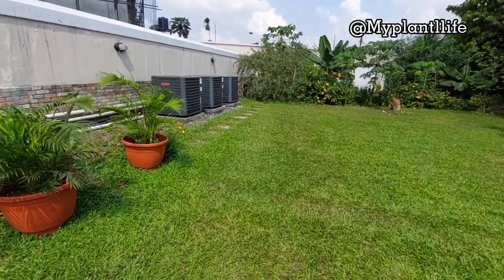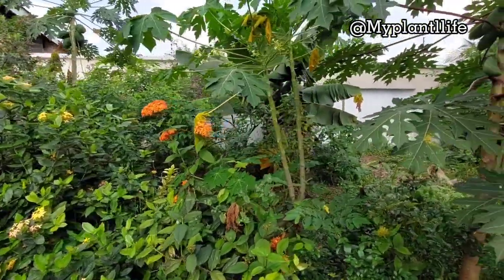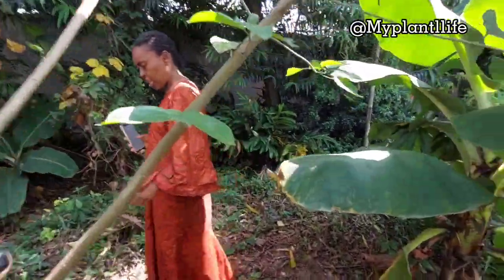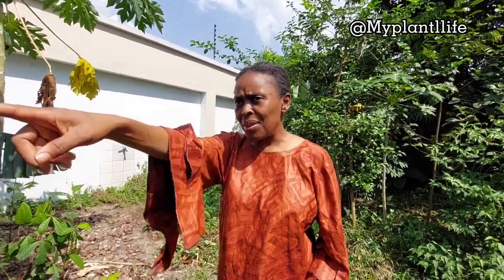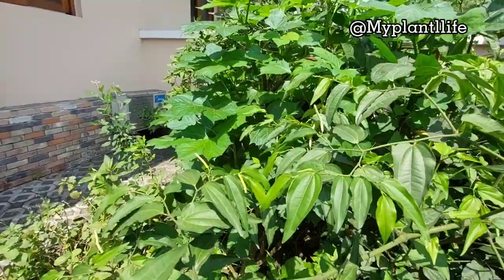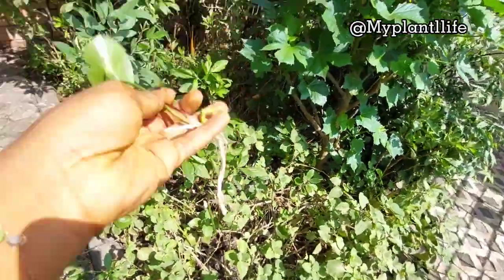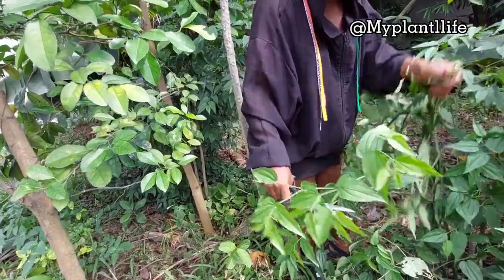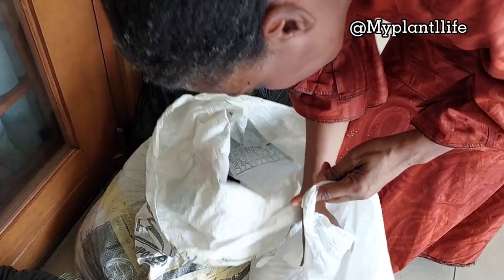I went on a TOUR of my Client's Home Garden and I'm taking all these new plants Home.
Visiting my Client's home garden after a long time to look at all the new plants she has added..
we did a proper garden setup from scratch for her over 5 years ago, and all the plants where in a proper raised bed that we built. But one day after about 2 years, she calls and says she wants to grow her garden like a food forest, where plants just grow and thrive on their own, and all she had to do was throw seeds in there, not deliberately sowing and nursing them, just get seeds and throw, if they survive,  they survive, so she just lets nature do it's thing. I thought it was a fantastic idea but I encouraged her to be intentional about a few fragile plants.
she makes her own compost piling up grasses and leaves and also takes from the top to use as mulch for the plants she's intentionally sowing.
Now the garden basically thrive on it own, and give lots of food. I was so impressed with what i saw and all the new plants she had added, including shampoo ginger, pigeon pea, Pennywort and bayleaves I was particularly excited about because these are plants I have always wanted to own except the Pennywort that was really new to me..
We also read up on the health benefits of some these plants and how they have helped her.
Every Home Needs a Garden
Myplantllife
Find Myplantllife on Instagram- @myplantllife